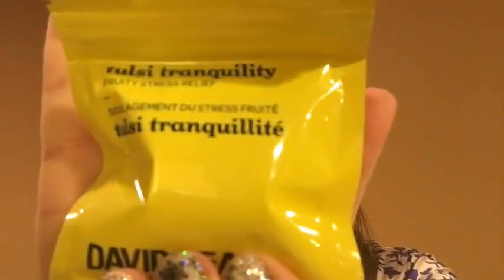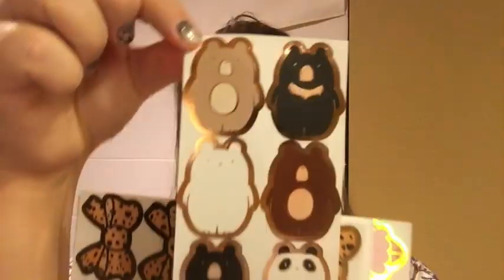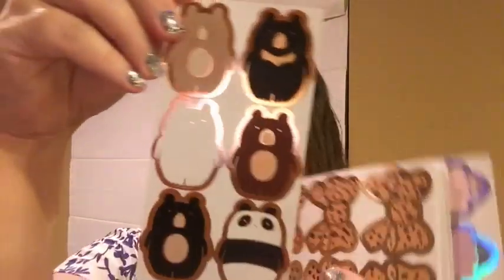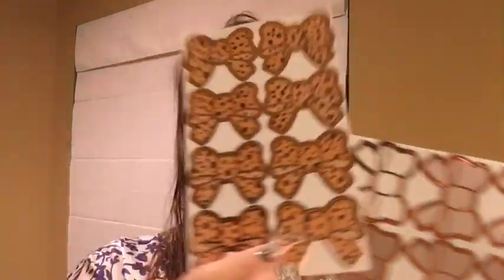Day 17 of opening 24 day advent calendars!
Hello my friends.  I am counting down to Christmas.  Join me as I open different advent calendars.  Let's celebrate together!